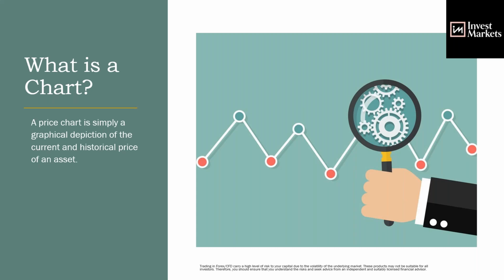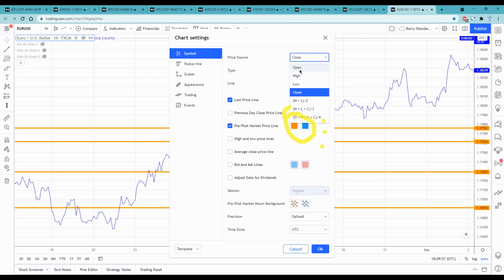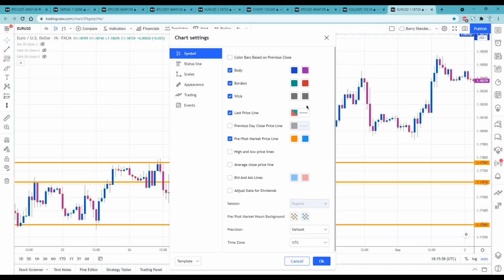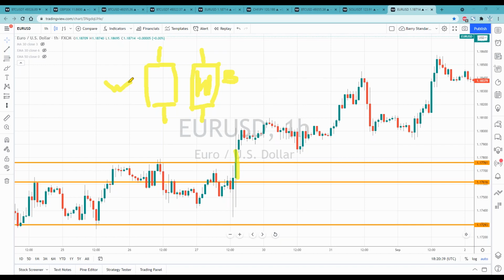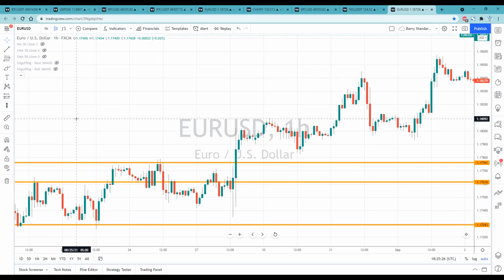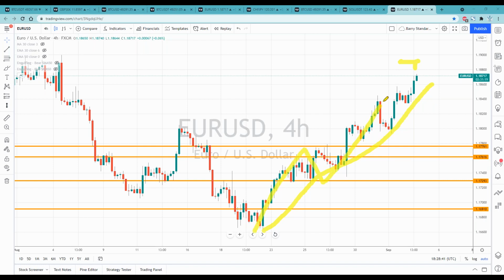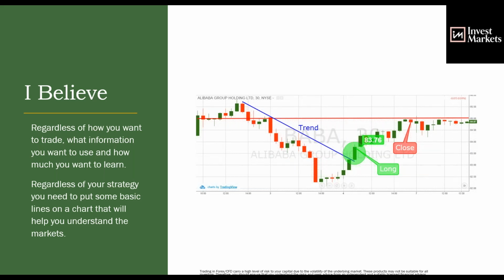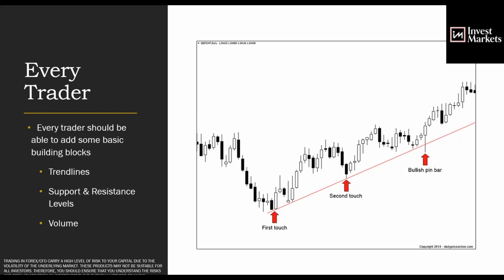Mastering Financial Charts - CFD, Forex, Cryptocurrency & Stock Trading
Learning to read a forex chart is considered a science in and of itself. At first impression, they appear to be complicated. Depending on the alternatives you choose, forex charts can look very different. The pricing display type and the time frame you want to see are frequently adjustable in charts. Time periods can range from 1 second to 10 years, depending on the charting system. A candlestick, a line, or a bar are common ways to represent price.
Technical analysis is one of the best reasons to learn how to interpret a chart correctly. Technical analysis is not for everyone, but it can be beneficial even if it isn't your primary trading approach. Technical analysis is based on the price on the chart you're looking at. Technical analysis tools may usually be added as overlays to your chart in most charting platforms.

In a rush, technical analysts sometimes get carried away. You know you're dealing with the wrong technical analyst when you have trouble spotting the price on the chart. It's best to keep things basic and remember that the chart isn't about predicting the future as much as efficiently managing risk.
Traders get themselves into a lot of difficulties when they believe they can predict the future by looking at a current chart pattern that recalls a previous pattern. Please keep in mind that different traders were looking at different data points when the historical patterns emerged similarly to what is happening now.